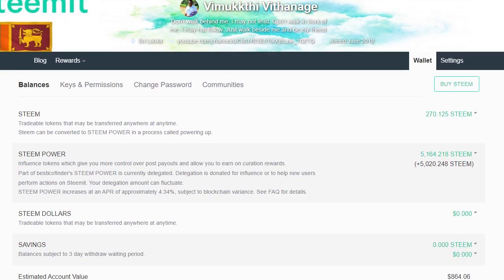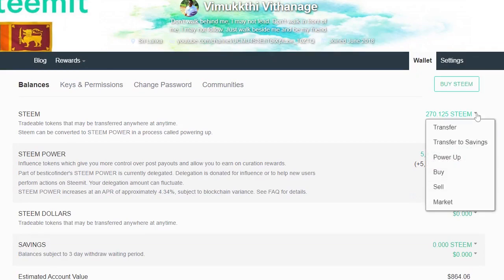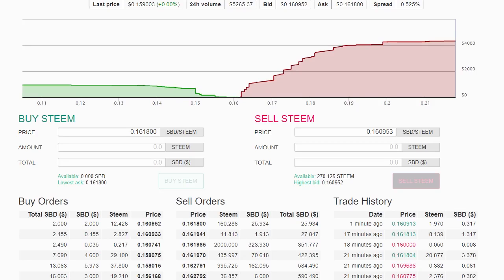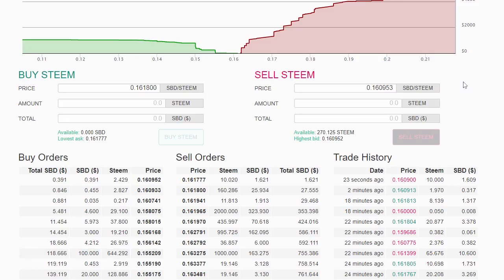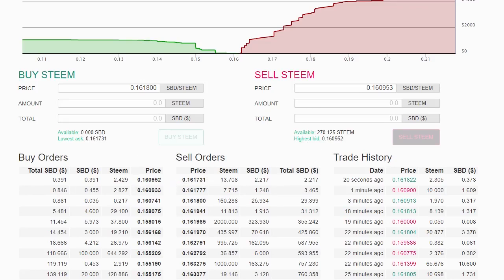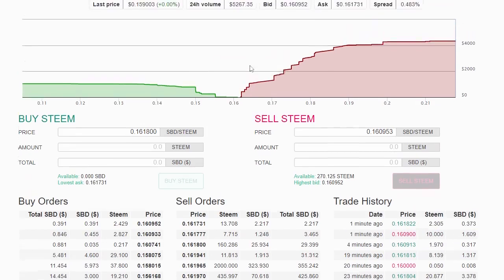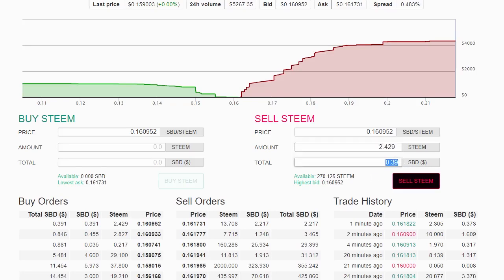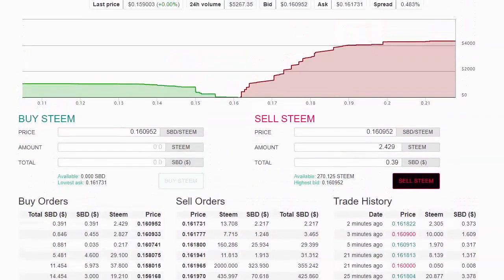Steemit Sinhala lesson 10 || How to convert SBD to Steem Steemit Wallet Market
සියලු දෙනාම ආදරයෙන් පිලිගන්නවා  Steemit - Sri Lanka Community එකට

Steemit use කරන අපේ අයව එකතු කරන්න හදපු Steemit Sri Lankan Community සහ Telegram Group එකට join වෙන්න.

Steemit use කරද්දි එන ඔනෑම ප්‍රශ්නයක් telegram group එකට අහන්න.